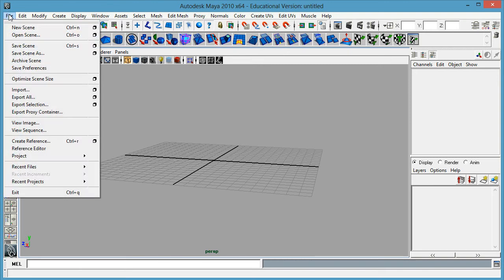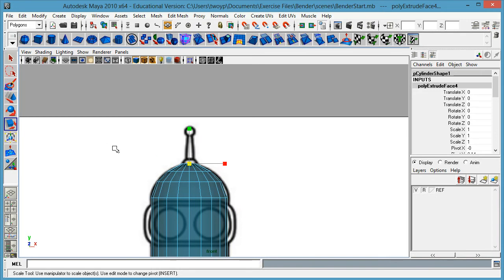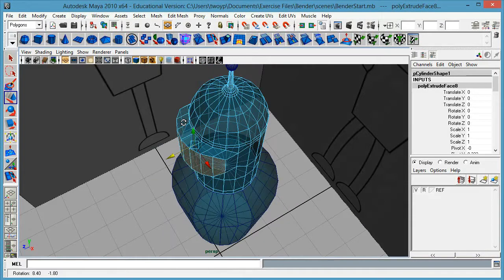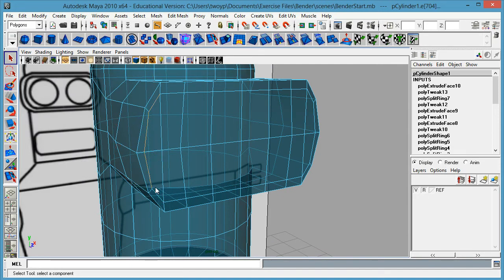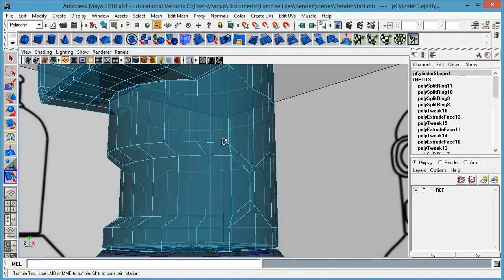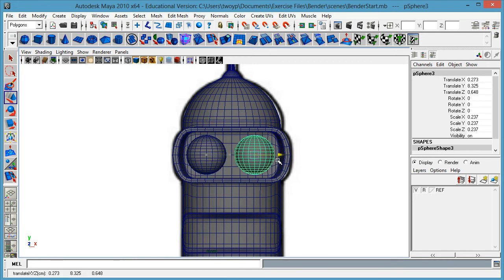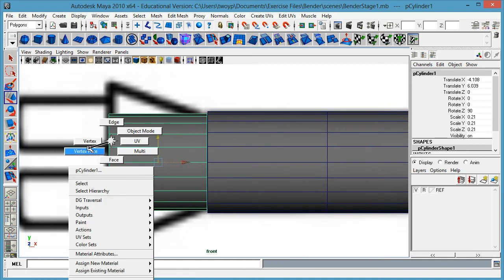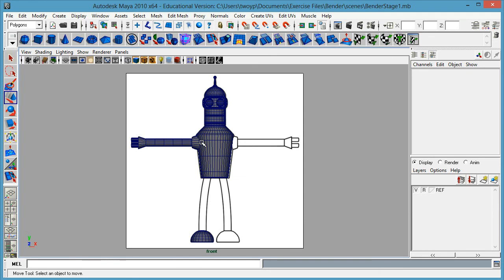Creating Bender In Maya - Part 1